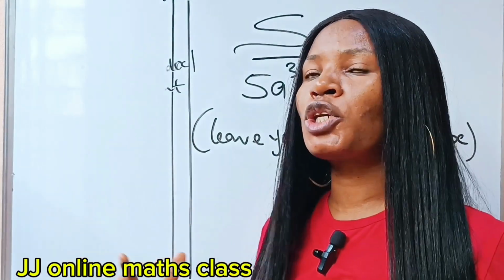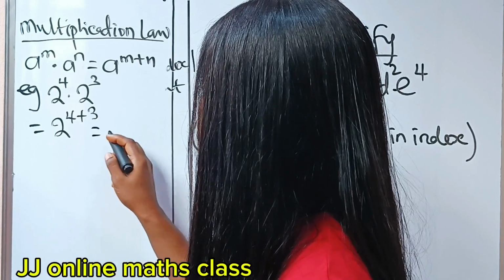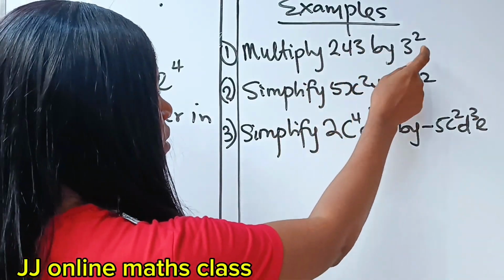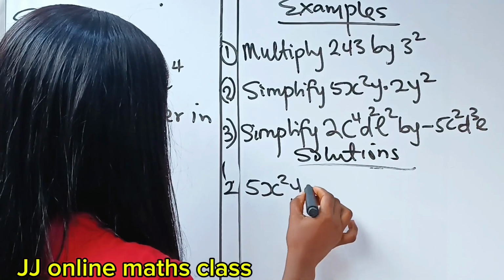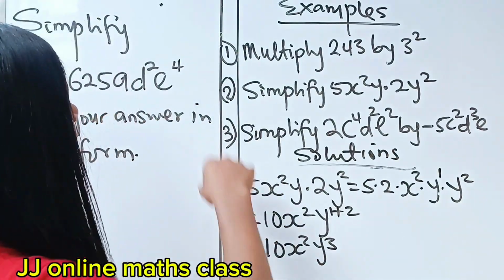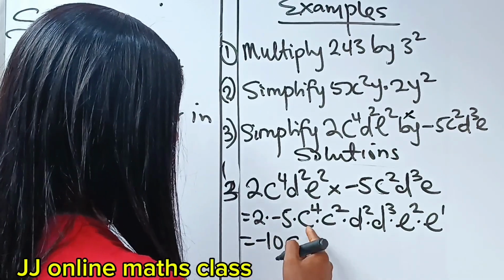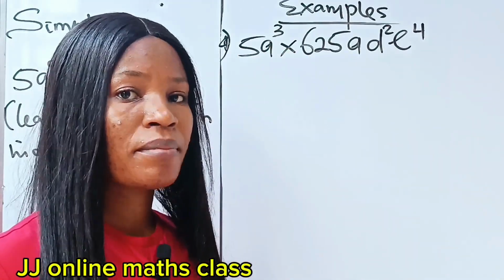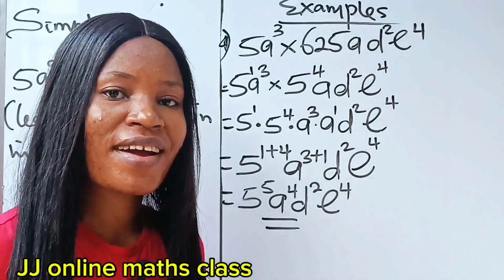All you need to know about the 1st Law of Indices|exponents.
A detailed video on the 1st law of exponent with practical examples explained.